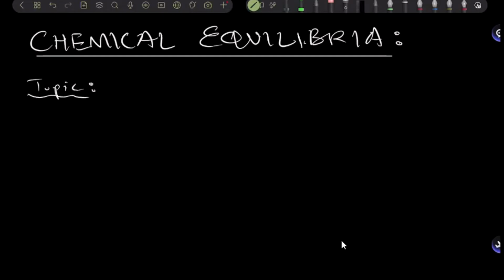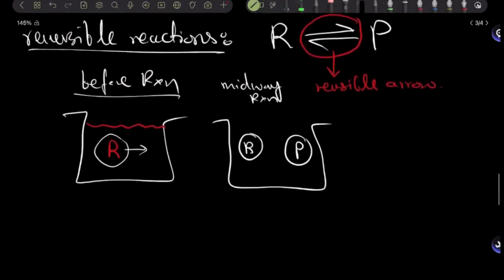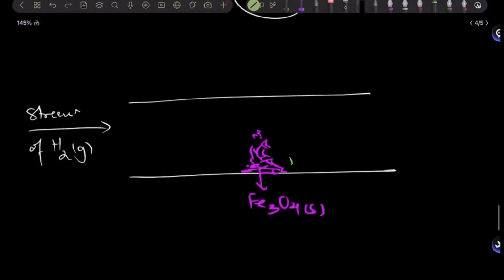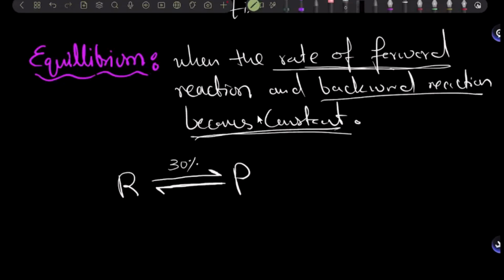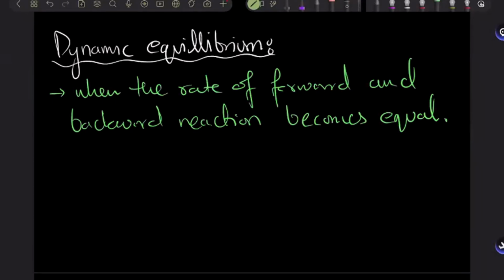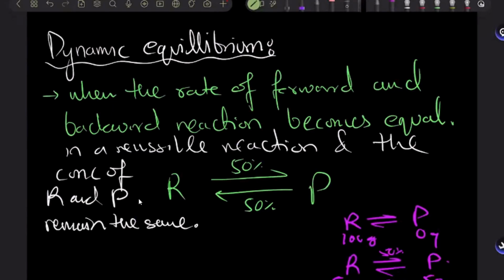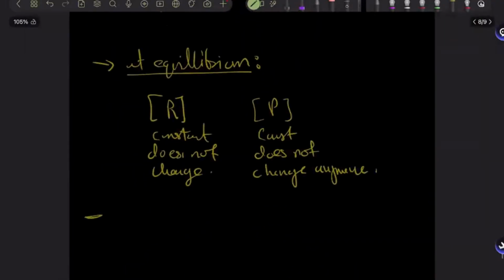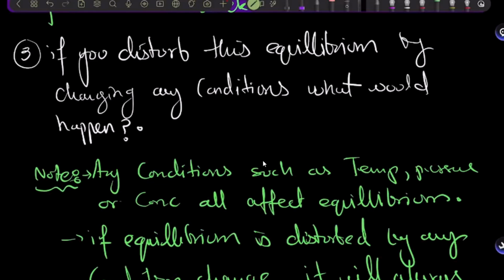AS CHEMICAL EQUILIBRIUM | PART 1 | REVERSIBLE REACTIONS AND DYNAMIC EQUILIBRIUM